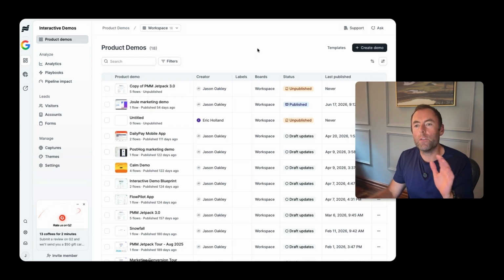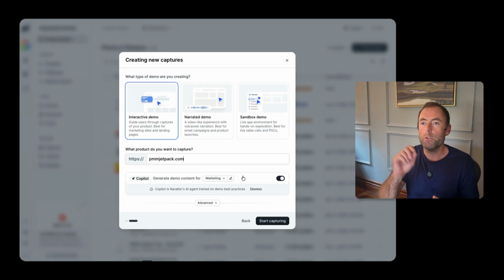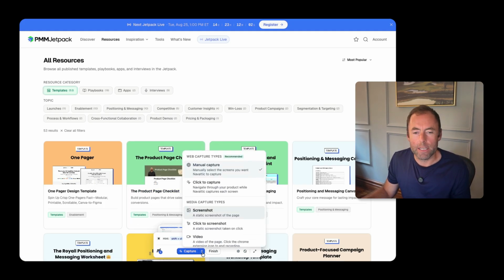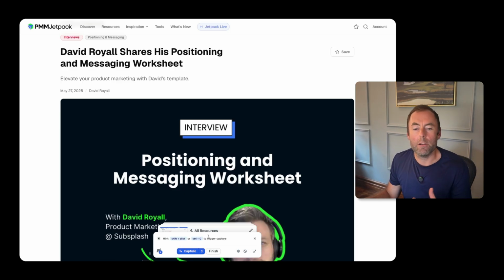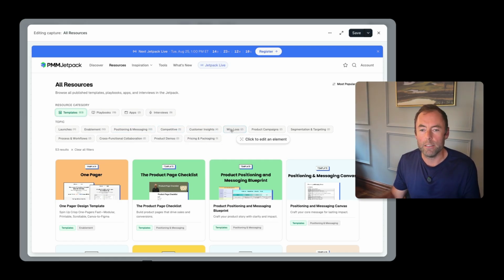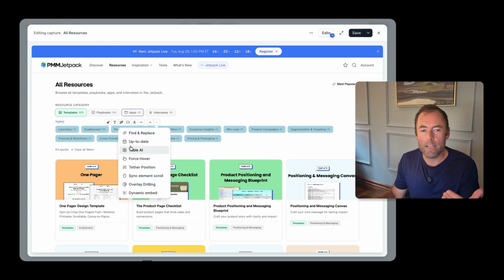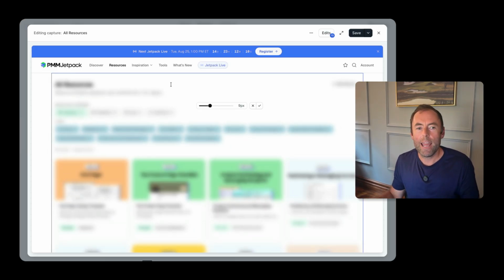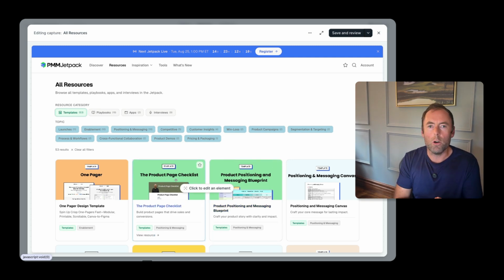How to Capture and Edit a Screen in Navattic (Create Product Demos with AI)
A quick Navattic Tips walkthrough from the DemoDash team (an agency focused on building top-notch Navattic demos).

In this episode, Jason walks through a 101-level tutorial on capturing screens in Navattic and editing them on the fly, changing text, using Copilot AI edits, and cleaning up tables, dates, and clutter before they ever reach a demo viewer.

What you'll learn:
→ HTML captures stay editable after the fact, no need to recapture pages
→ Magic editors like find-and-replace, Table AI, and date updates fix messy data in seconds
→ Blur and hide tools remove sensitive info or clutter without touching the underlying page

Learn more demo tips and best practices like this by joining DemoDash's free monthly live coaching call